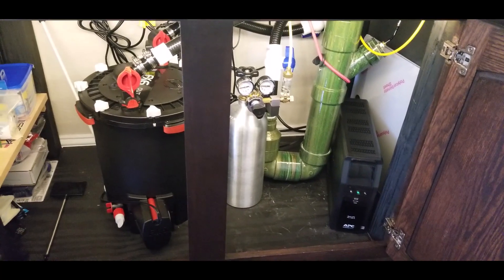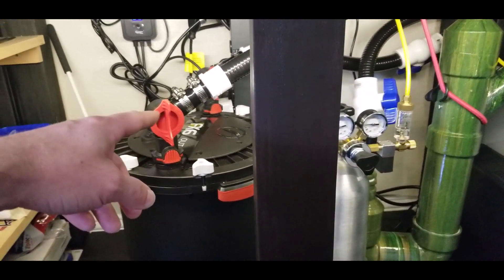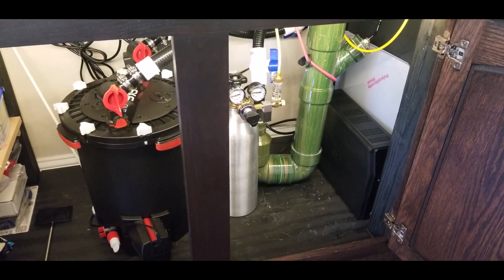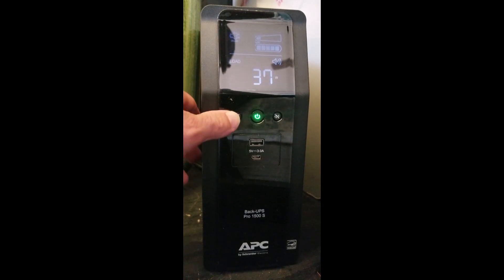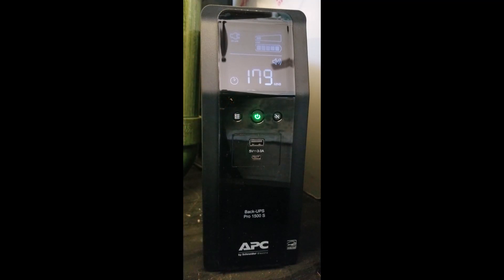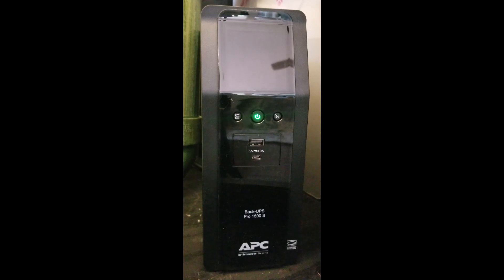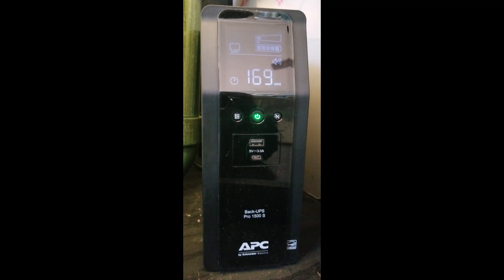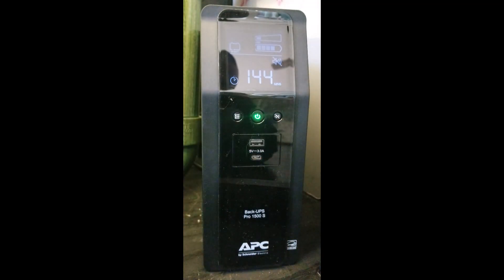Fluval FX6 and Emergency Backup Power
Any canister filter needs continued circulation and a steady supply of oxygen to keep the crucial aerobic nitrifying bacteria alive.  Depending on several factors that differ from one person to another's specific setup and circumstances, if a canister filter has been off for several hours and suddenly turns back on, bad things can potentially happen in the aquarium.  Here I explain reasons to consider including a UPS back battery as a component of your vital life support of your aquarium, and the importance of choosing a UPS that specifically provides pure sine wave power.

The APC UPS product I am using can be found here for a reasonable price:

CyberPower, APC, and Tripp Lite are among the many suppliers.  Consider your vital equipment power draw and visit the manufacturer websites to use their product recommendation calculators for recommendations.